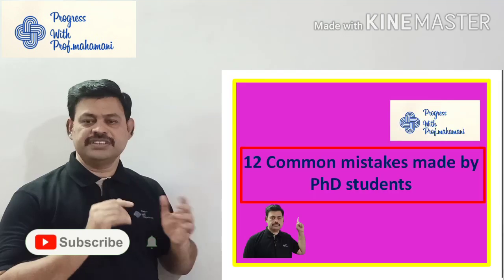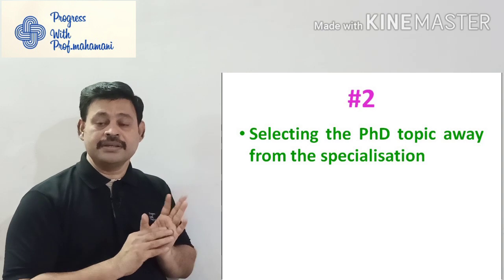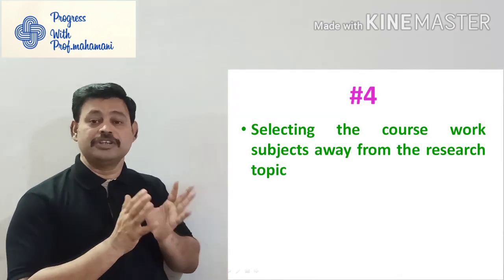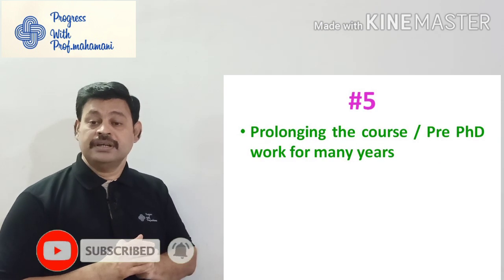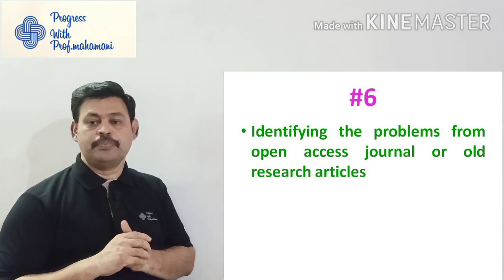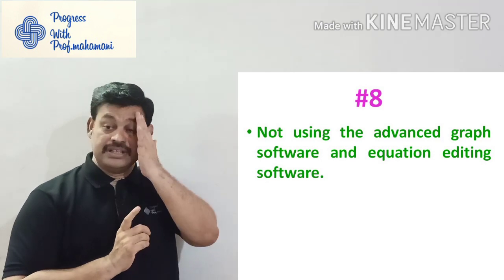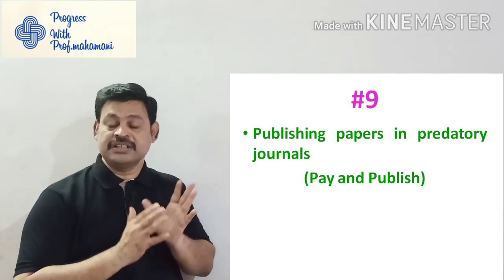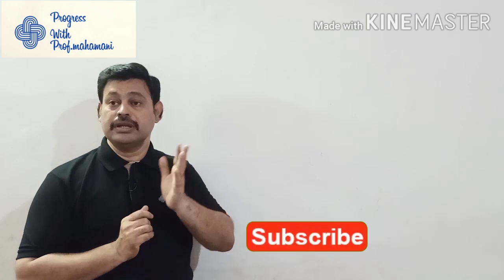12 Common mistakes made by PhD students | Progress with Prof.Mahamani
phdmistakes phdstudents# doctoralmistakes#phd studies mistakes#progresswithprofmahamani
Dear Ph.D. scholars,
I prepared a video about “12 Common mistakes made by Ph.D. students”. If you are a PhD student or Ph.D. aspirant, Please watch the video and correct yourself. If you avoid these mistakes, you can complete your Ph.D. work well in time with a high impact factor publication.
2] List of SCOPUS Indexed Journals removed from UGC-CARE List (An update as on 12, August 2020)
3] Importance of Impact factor and Cite score in a publication ( SCIE Journal Vs Scopus Journal )